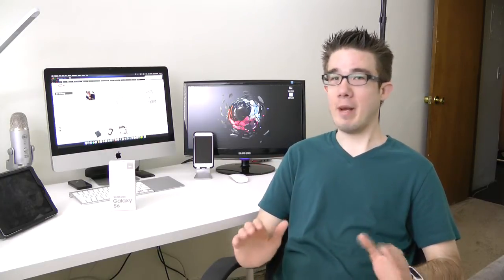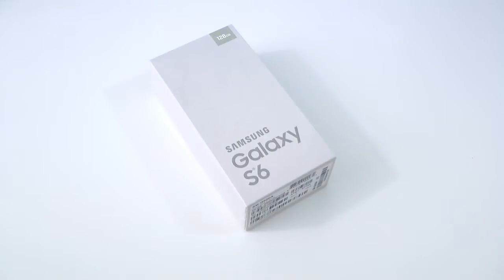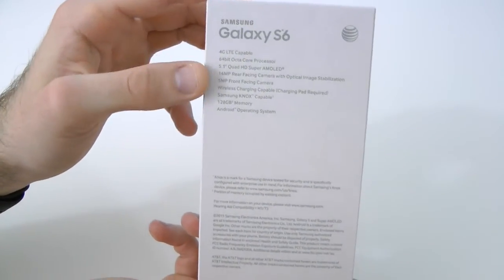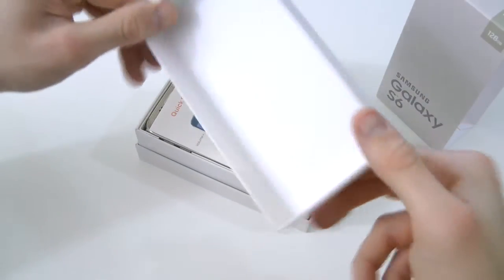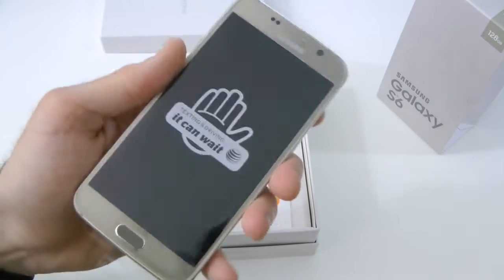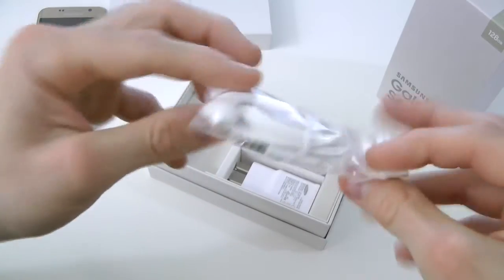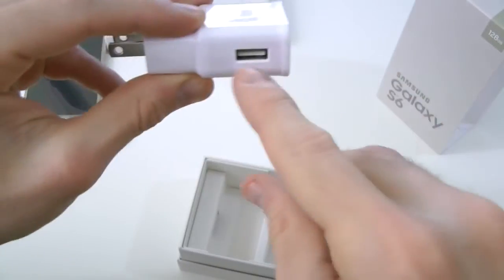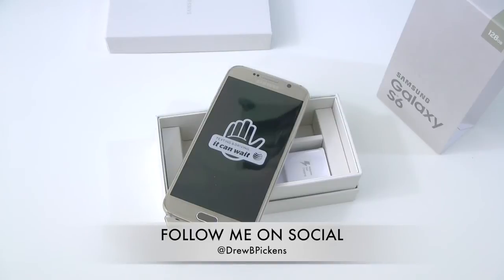UNBOXING: SAMSUNG Galaxy S 6 128GB. GOLD PLATINUM